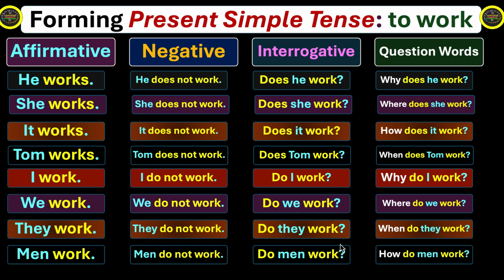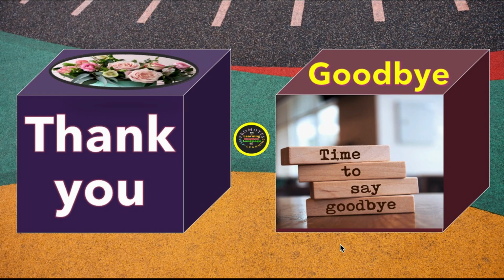(Lecture-5), Forming Present Simple Tense, Affirmative, Negative, Interrogative, with Question Word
A table of Tense Structure is an innovative way to master Present Simple Tense in all its forms.